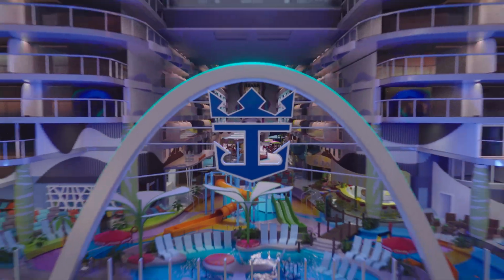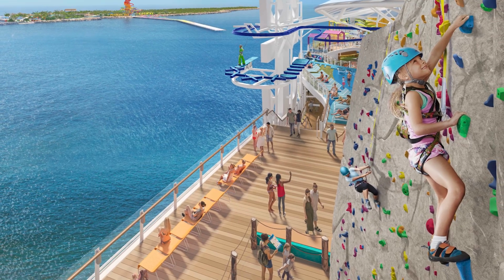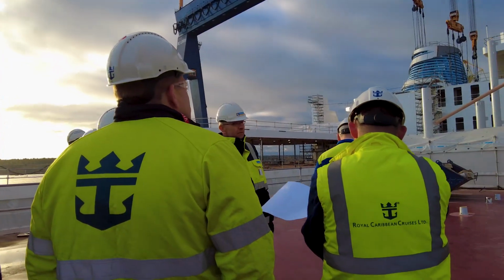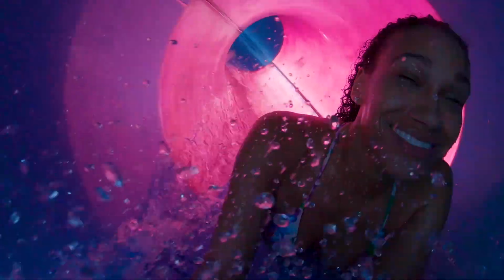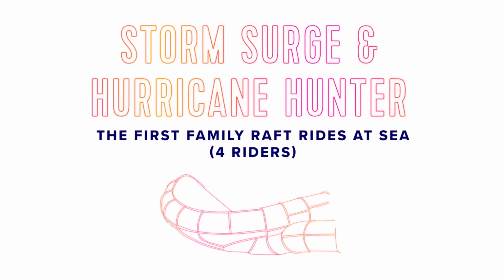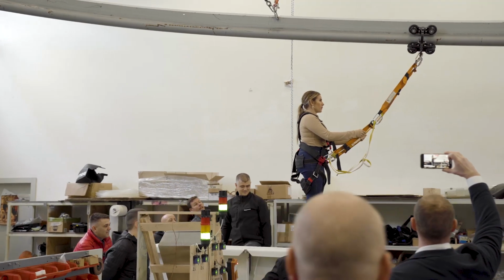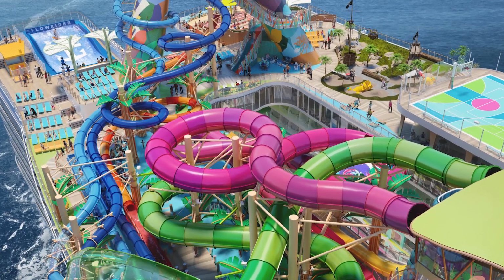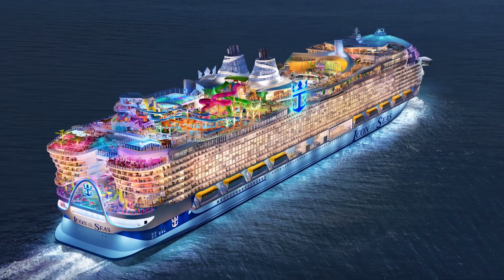Discover Thrill Island Where Epic Adventures Await on Royal Caribbean's Icon of the Seas!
This is Royal Caribbean's Making an Icon episode on Thrill Island, a preview made while Icon of the Seas was still being built. The designers walk through the lost island theme, the Category 6 waterpark, the Crown's Edge course and the spots they planned for eating and drinking in this neighborhood.

📰 My write up on Making an Icon Episode 6: Thrill Island

What's in this video:
• A shipwrecked lost island theme with a sunken boat and artifacts inspired by famous explorers
• Category 6, billed as the largest waterpark at sea, with six slides across two towers
• Slides like Pressure Drop and Frightening Bolt, billed as the tallest water slide at sea
• Crown's Edge, an adventure course hanging out over the ocean
• Adrenaline Peak climbing wall, Lost Dunes mini golf and the FlowRider
• Plans for Basecamp burgers and sandwiches, plus Desserted milkshakes

Chapters:
0:00 Introducing Thrill Island
1:26 The thrill meter
2:13 Something for every age
2:58 Researching adventurers
3:59 Lost island theming
5:18 Category 6 waterpark
6:09 Record breaking slides
7:00 Crown's Edge course
8:03 Adrenaline Peak and Lost Dunes
9:06 Basecamp and Desserted
9:50 What comes next